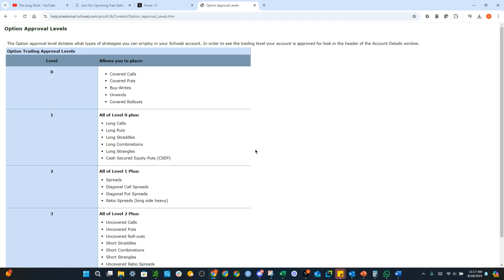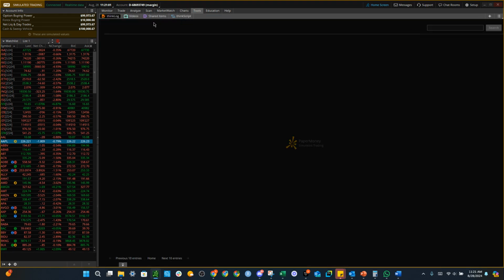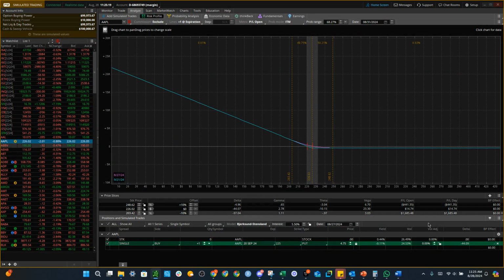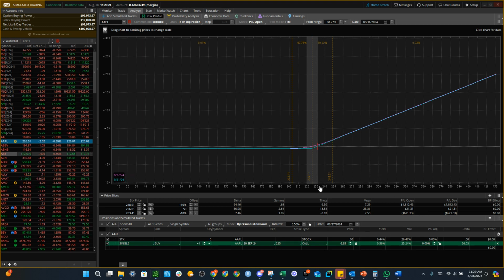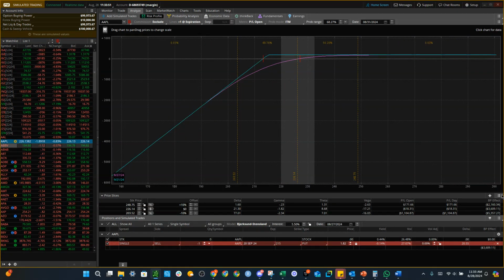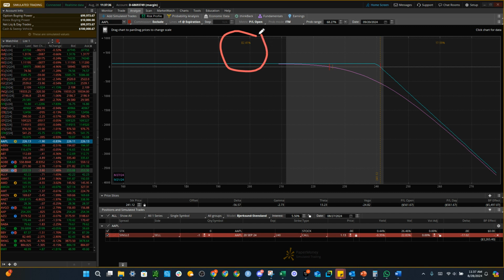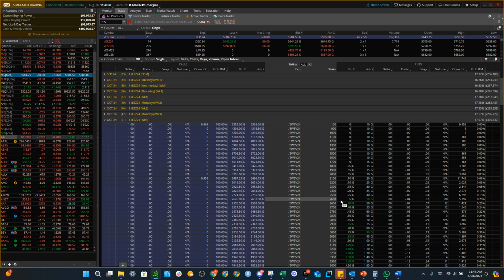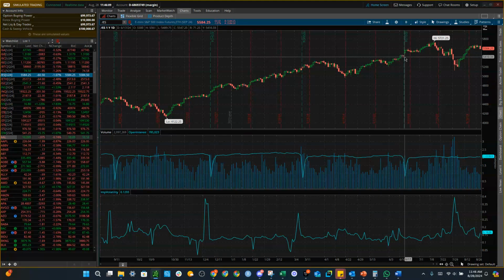Options Trading for Beginners: The Ultimate Starter Guide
Work with me directly to learn option trading For More Info About Options Trading, Visit My

Options trading can seem complex, but this step-by-step beginner’s guide will make it easier for you to understand.

I’ll start by helping you choose the platform to trade on, what level of margin approvals you need, and what you need to set up the platform.

Then I’ll explain the key components of options, including calls, puts, and strike prices, and show you how to use them in real trading scenarios.

Whether you’re looking to hedge risks or speculate on market movements, this video will provide the foundation you need to trade options successfully.